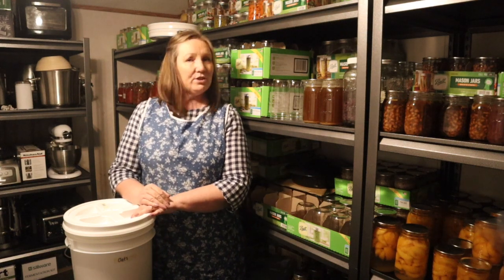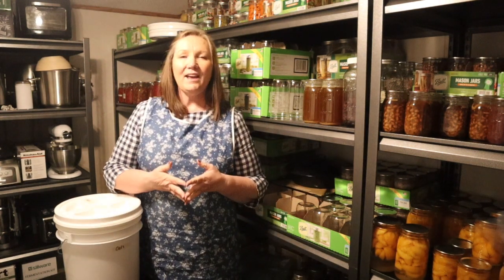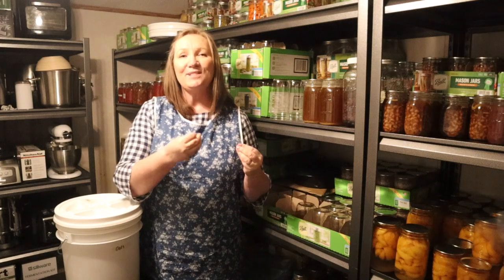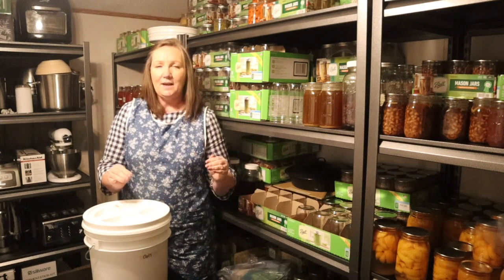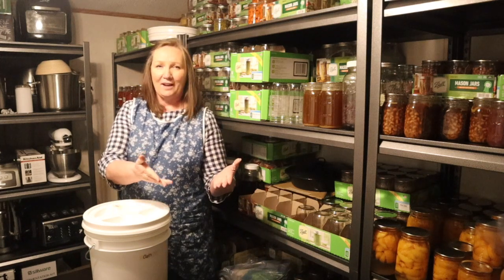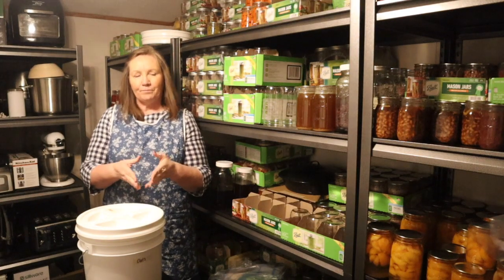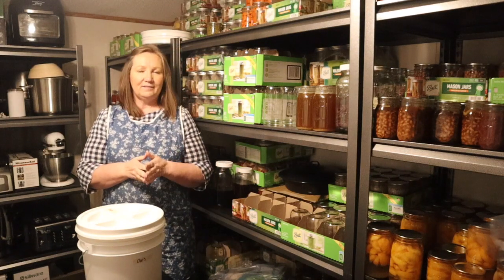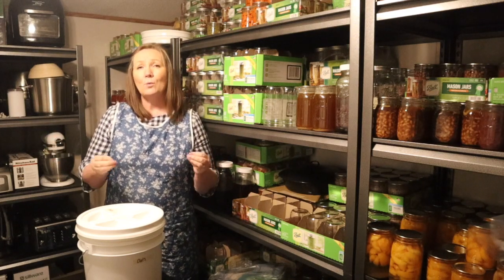Before You Store ANYTHING In A 5 Gallon Bucket! Watch This Video FIRST! Short Term/Long Term SAFETY!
If you are thinking about long term or short term food storage in 5 gallon buckets, there are some things you need to know for safety reasons. There are questions you need to ask yourself before you start. I will go over some of those questions in this video, as well as teach you HOW to store food safely for long term and short term in a 5 gallon bucket. I will also show you the best products to use.

The 5 gallon buckets I use:

The liners I use: